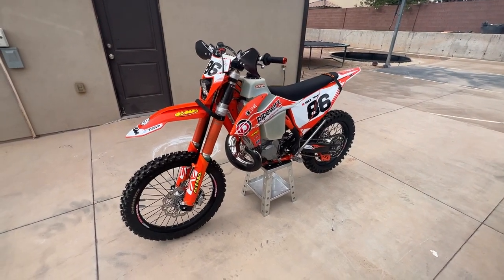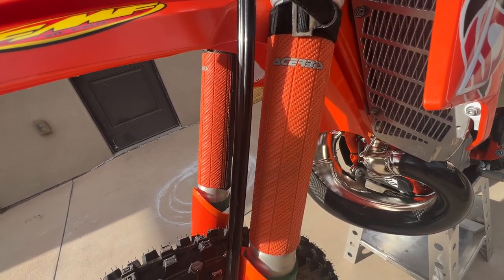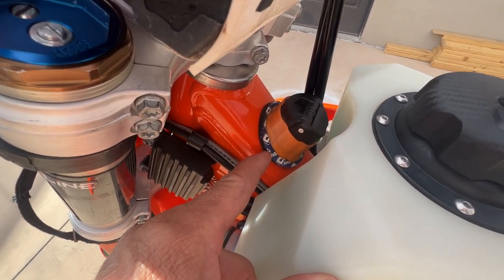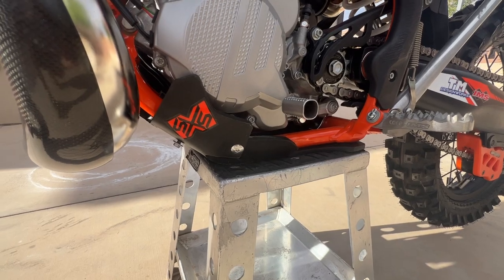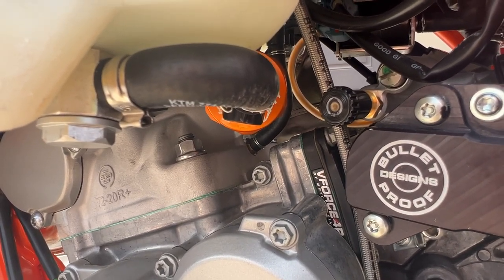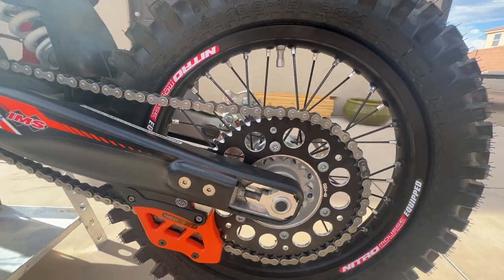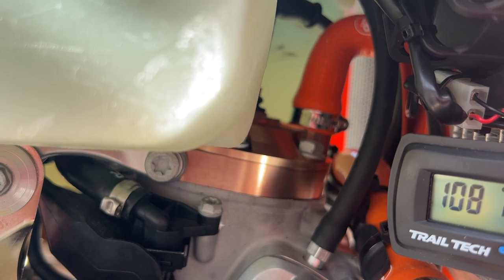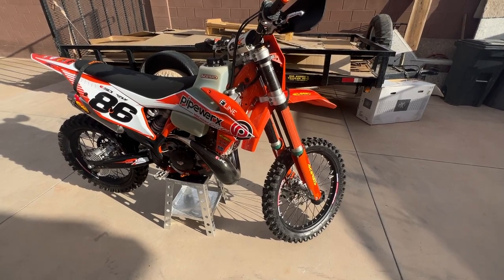2023 KTM 300 XC-W (EXC) Hard Enduro Motorcycle Build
My new KTM 300 XC-W and how I set it up for the type of riding that I do.